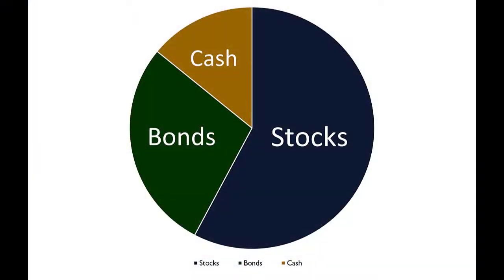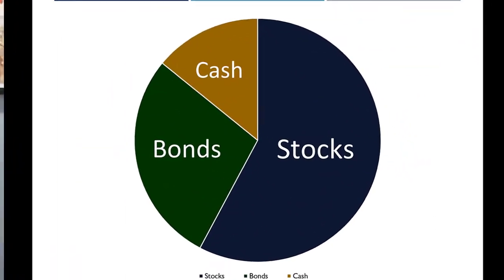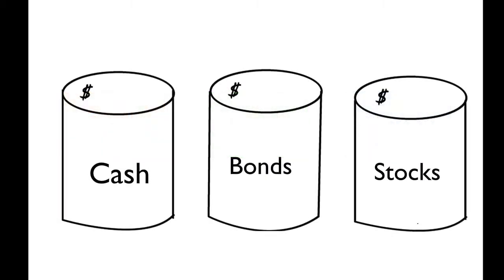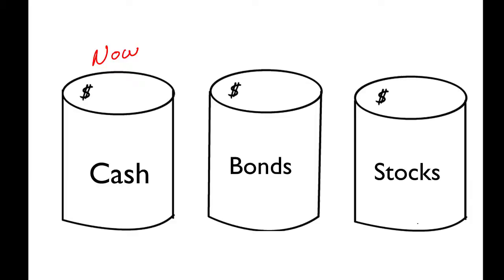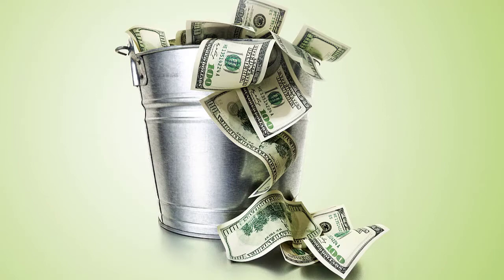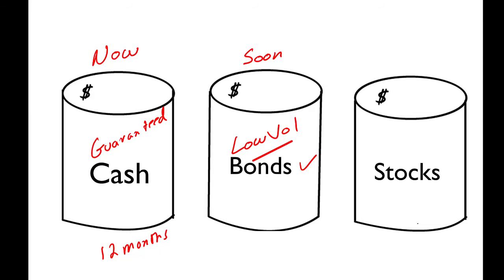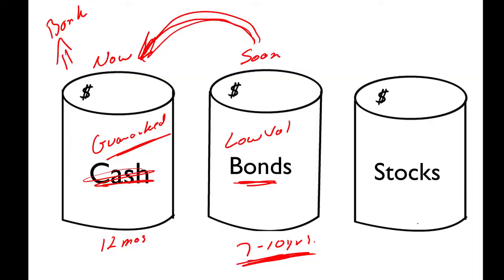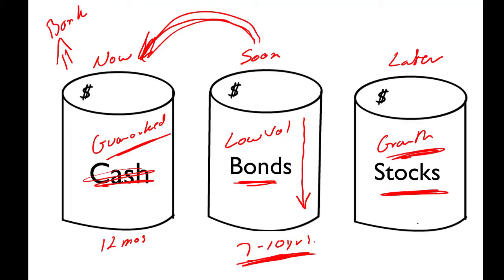Investment Strategy to Overcome Financial Challenges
You've learned all about the financial challenges people face when making the transition from working to retiring. In this video, Peter focuses on the Investment Strategy he uses to overcome these different financial challenges.